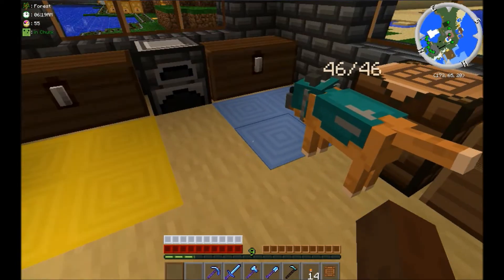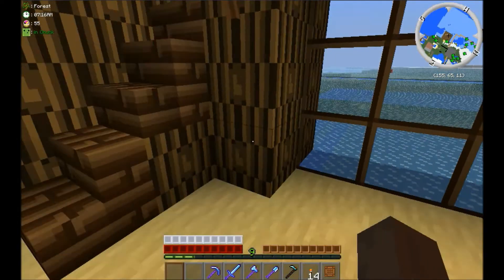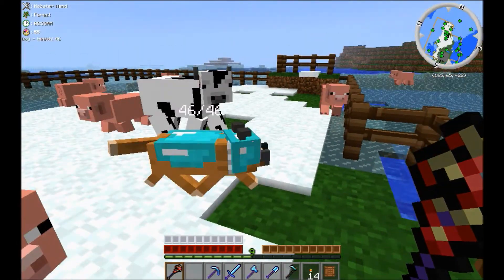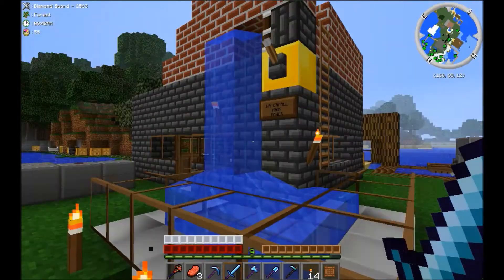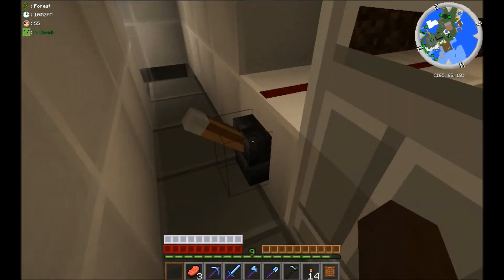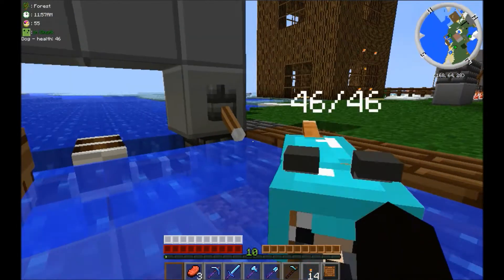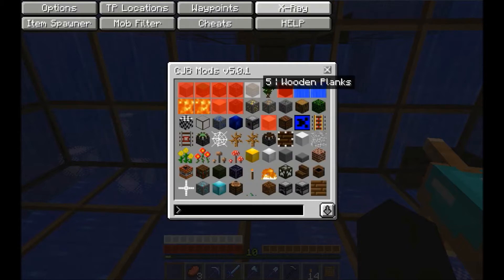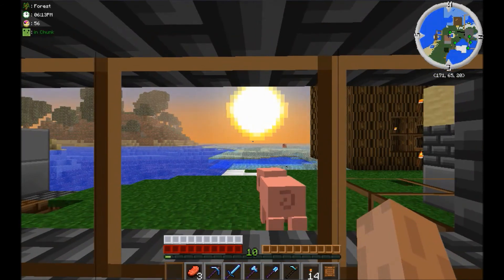EricLand in Minecraft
My MineCraft World.
*Don't mind the logo in the beginning its just something i put for my Youtube intro, mainly for my modding vids*